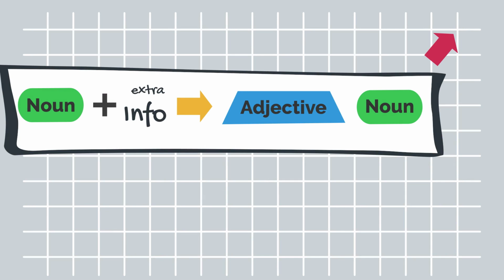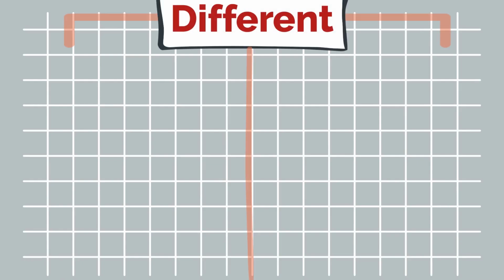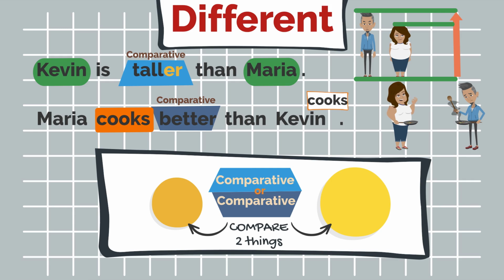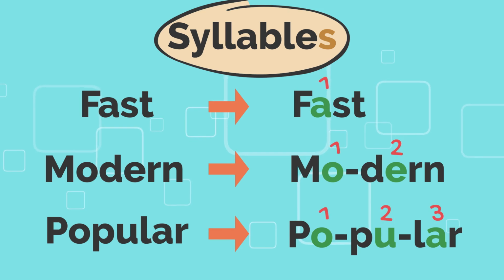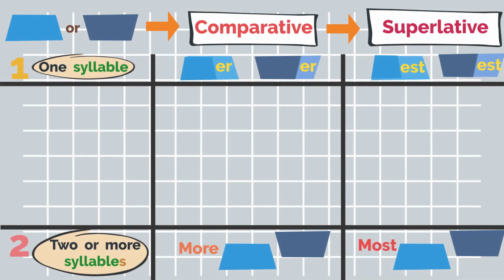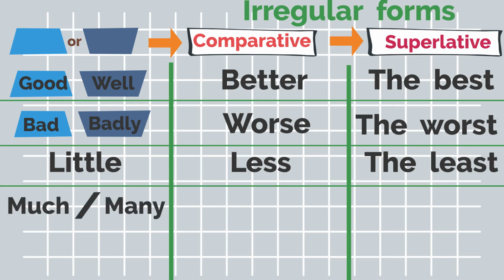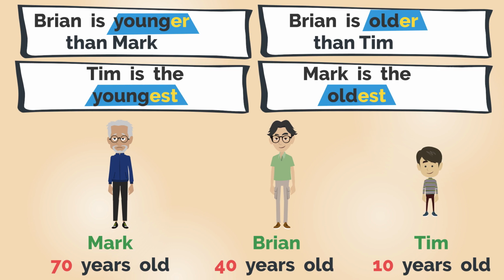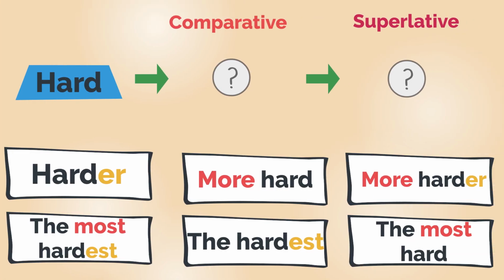Comparatives and superlatives / Basic English Grammar / Learn English 100%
The main function of adjectives and adverbs is to add extra information.
Usually to add information means to describe.
But sometimes it means to compare.

So adjectives and adverbs are used to compare what is similar or different.

To show that things are similar we use the form:
“… as + adjective/adverb + as …” .

Using comparatives and superlatives.
To show the difference, we use comparative and superlative forms of adjectives or adverbs.
We use comparatives to show a difference between two things.
Superlatives are used to show the difference between more than two things.
Superlatives compare one thing to all the others in the same group.
Remember that we always use the definite article before the superlative.

There are three kinds of possible comparisons:
1. Similar.
2. Different (comparative).
3. Different (superlative).

Forming comparatives and superlatives.
Adjectives and adverbs are made into the comparative or the superlative forms in one of two ways.
It depends on the number of syllables the adjective or adverb has (Syllable – the part of a word, that contains a vowel sound).
1. If the adjective or adverb have one syllable, the forms are:
regular form + (–er) to make the comparative form;
regular form + (–est) – to make the superlative form.
2. If the adjective or adverb have two or more syllables, the forms are:
more + regular form to make the comparative;
most + regular form to make the superlative.
But, never mix these 2 ways to form the comparative or the superlative.

So we have 2 basic rules, but there are a few exceptions:
1. One syllable adjective or adverb ending in a silent “e”:
regular form + (–r) to make the comparative form;
regular form + (–st) – to make the superlative form.
2. One syllable adjectives ending in one vowel and one consonant:
the consonant is doubled and –er is added (in the comparative form);
the consonant is doubled and –est is added (in the superlative form).
3. A two syllable adjective ending in “y”:
“y” becomes “i” and –er is added (in the comparative form);
“y” becomes “i”  and –est is added (in the superlative form).

Some adjectives and adverbs have irregular comparative and superlative forms.

00:00 Adjectives and adverbs compare what is similar or different.
00:50 The form “as + adjective/adverb + as” shows that things are similar.
01:26 Using comparatives and superlatives.
03:35 Forming comparatives and superlatives.
07:06 Tests.
13:18 Summary.

English Grammar.